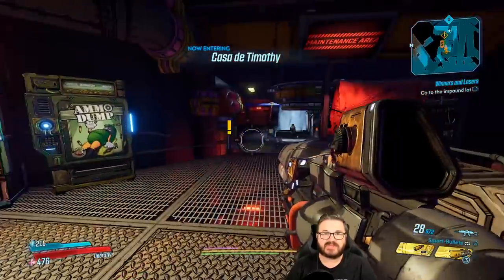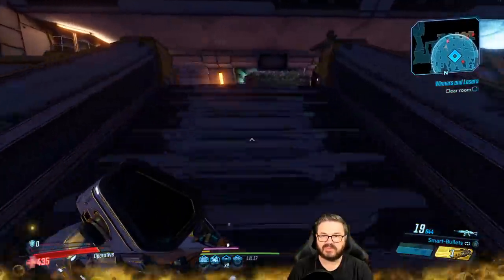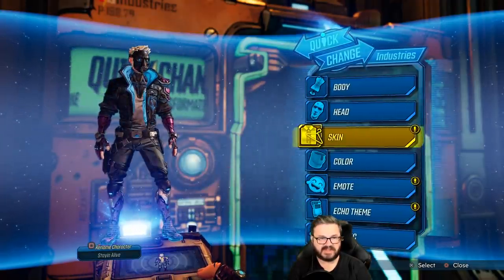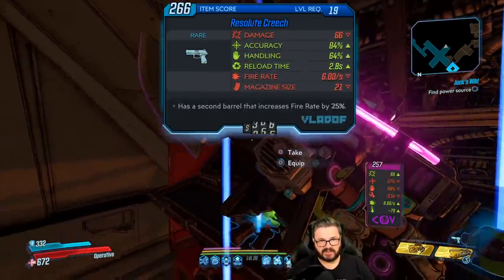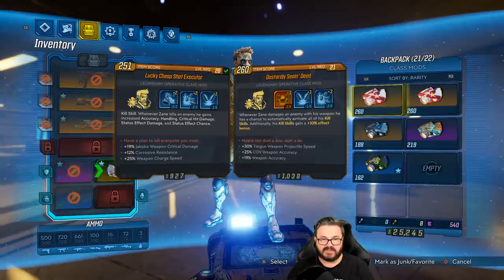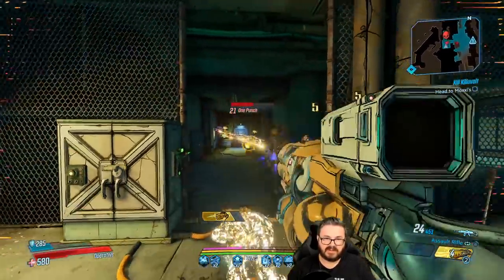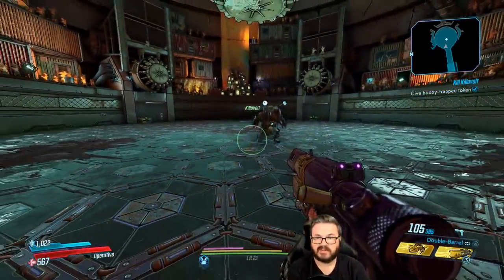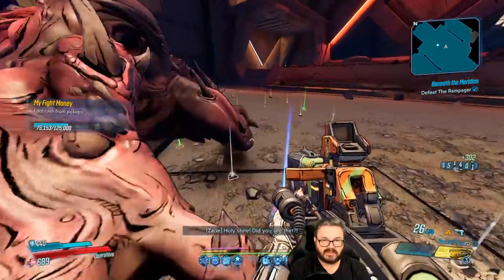Borderlands 3 | One Life Zane Challenge | Day #2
This Legendary drop changes EVERYTHING

About Ki11er Six:
Borderlands 3 HYPE bringer! Borderlands Legendary and Pearlescent Hunter!! Top 5 & Top 10 Videos, weapon breakdowns, tips & tricks and funny moment videos.

THIS CHANGES EVERYTHING!! | One-Life Zane Funny Moments & Legendary Loot | Day #2 | Borderlands 3